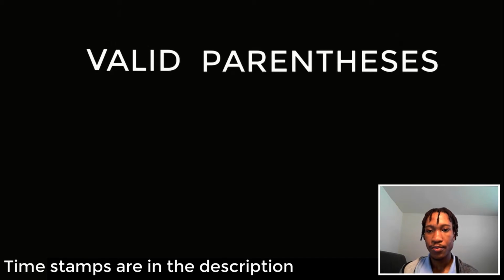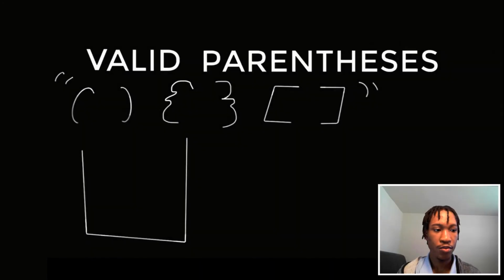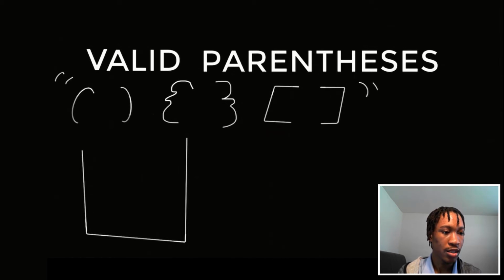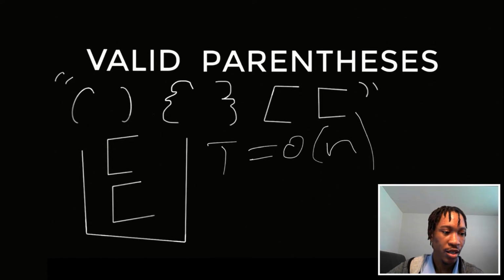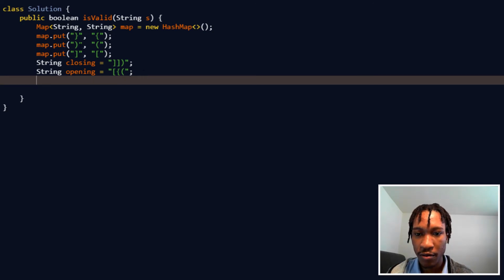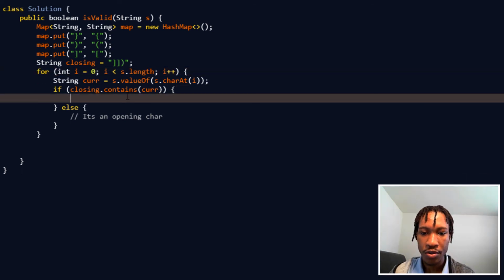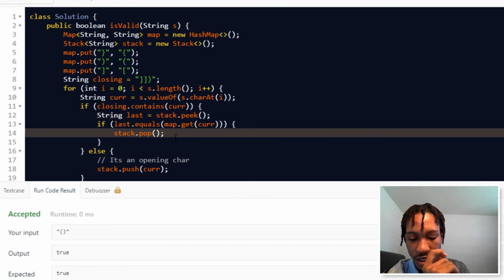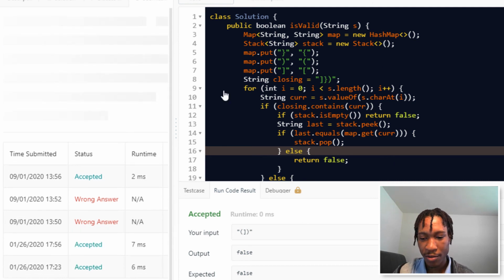Valid Parentheses - LeetCode 20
Start of the LeetCode Easy Series. Yaaayy!! This question wants you to validate the order of a set of parentheses. To do that, we use a stack to keep track of the opening brackets and whenever we come across a closing bracket, we pop the last value from the stack and check if it corresponds to the closing bracket we are currently looking at. Happy Coding!

Prompt: Given a string s containing just the characters '(', ')', '{', '}', '[' and ']', determine if the input string is valid.

An input string is valid if:

1. Open brackets must be closed by the same type of brackets.
2. Open brackets must be closed in the correct order.

TIMESTAMPS
Intro: 00:00
Illustration: 01:26
Complexity analysis: 07:26
Code: 08:26